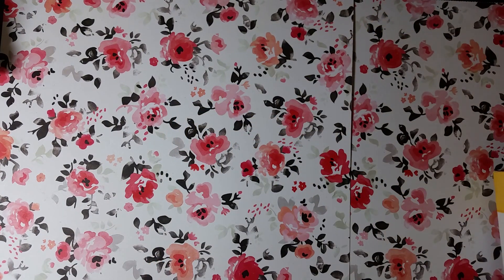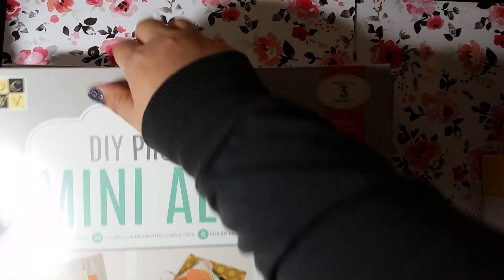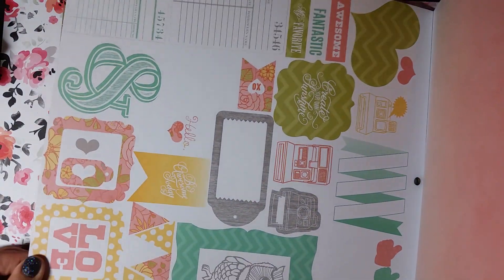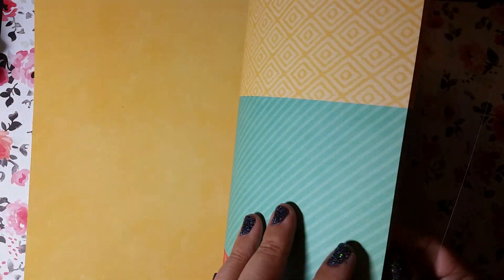Craft Haul + Win this DCWV 12 x 12 Paper Pad! (CLOSED!!!!)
Rules:
1) You must be a visiblee subbie

US Only, sorry guys!